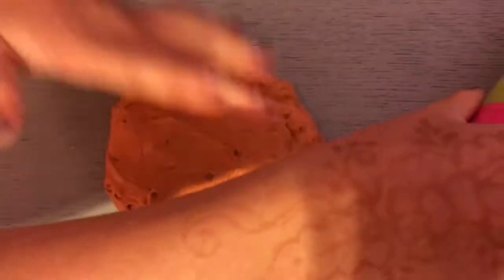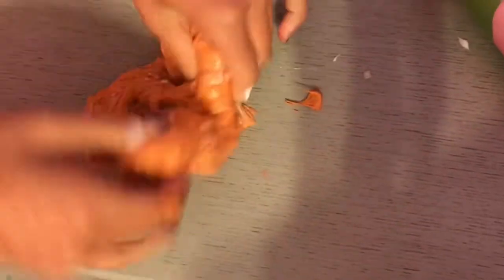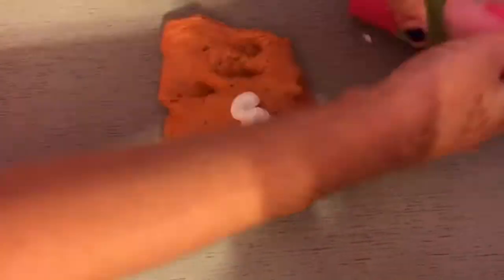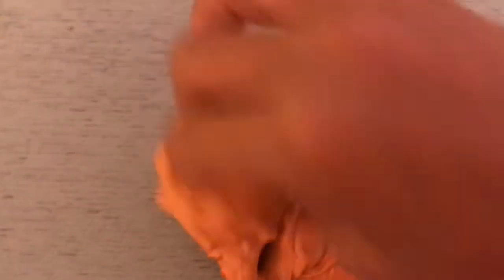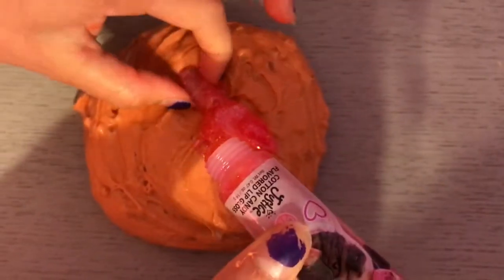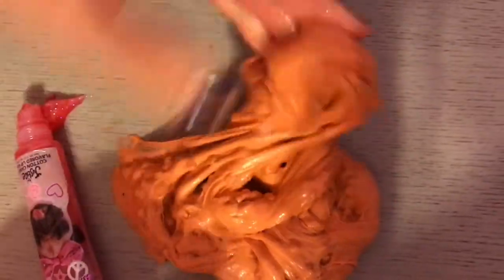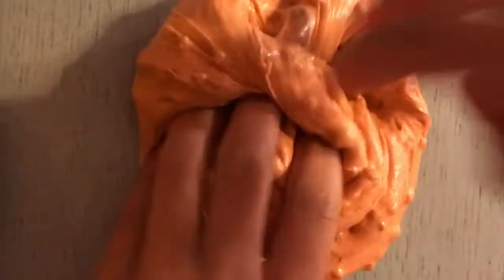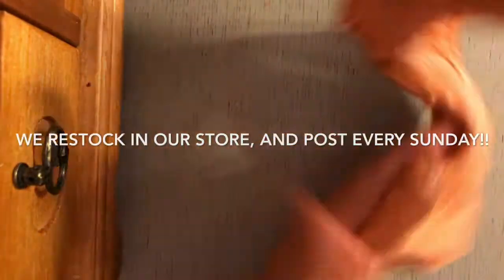How To Fix Slimes When The Beads Are Falling Out!!